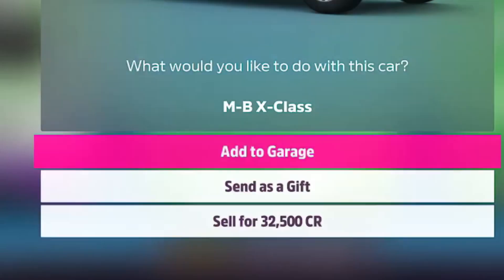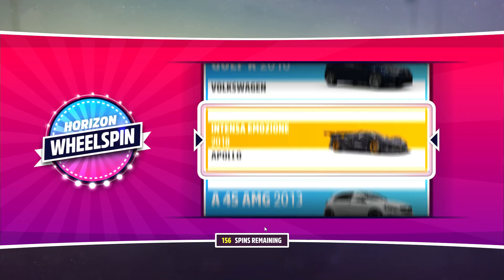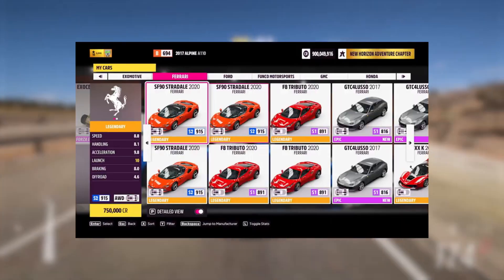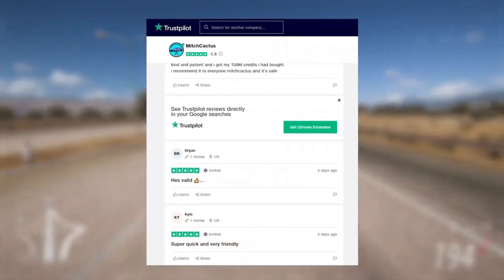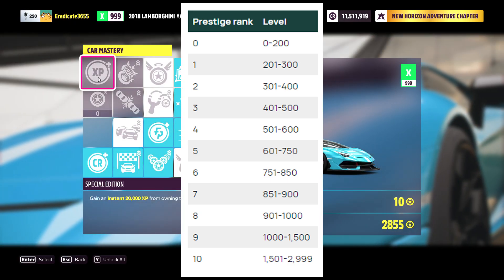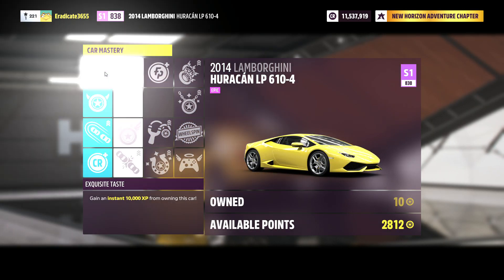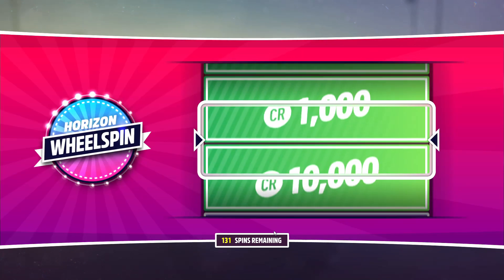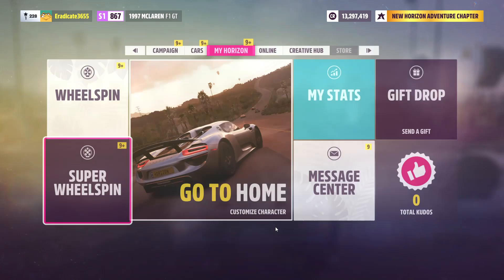*NEW* How To Farm Super Wheel Spins FAST! Forza Horizon 5 Money Glitch!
In this video ill be showing you guys this forza horizon 5 afk money glitch, this fh5 afk race will give you forza horizon 5 unlimited money and will allow you to use it as a forza horizon 5 afk money farm! I hope you guys like this forza horizon 5 afk race and enjoy getting unlimited super wheel spins using this forza horizon 5 super wheel spin glitch!

►For the Best, Cheapest & Quickest Delivery Forza Horizon 5 Modded Accounts, Personal Account Mods & Credit Packages Ranging from 100 MILLION - 999 MILLION be sure to head

►More Helpful Money Making Guides :
including forza news updates, money glitches,auction house prices and a list of profitable vehicles to sell!

Compilation video of other forza horizon 5 money methods!